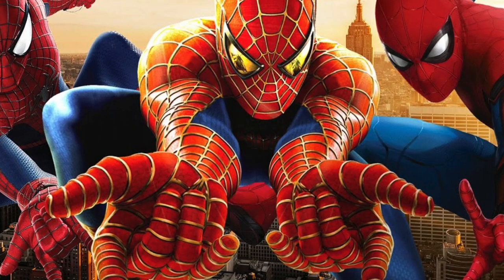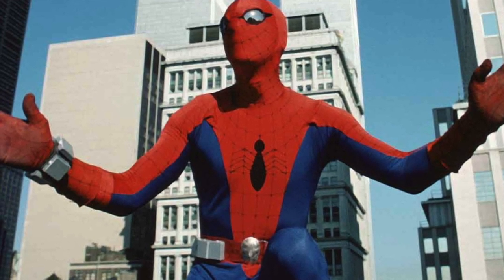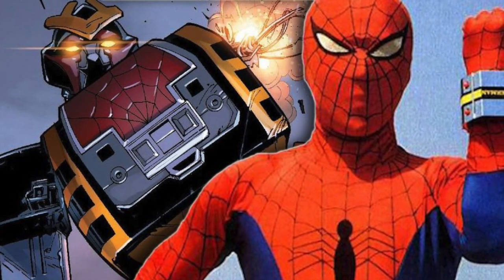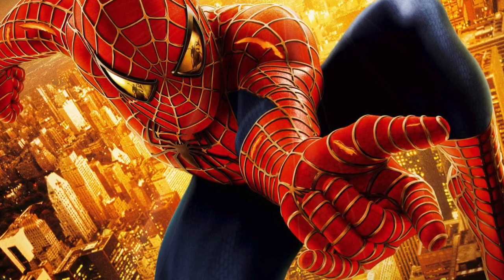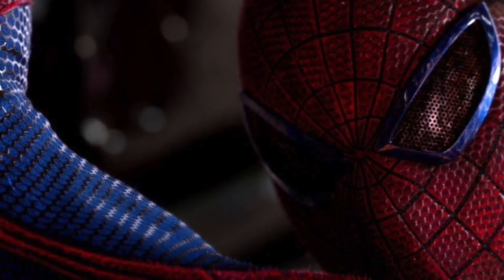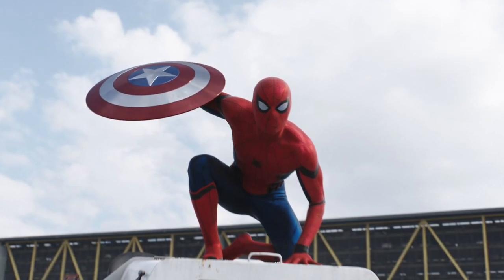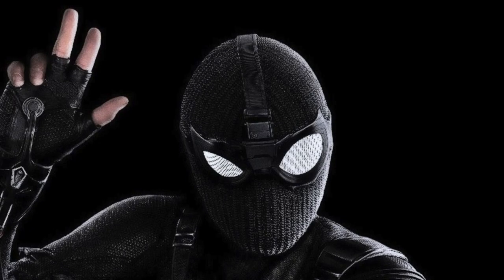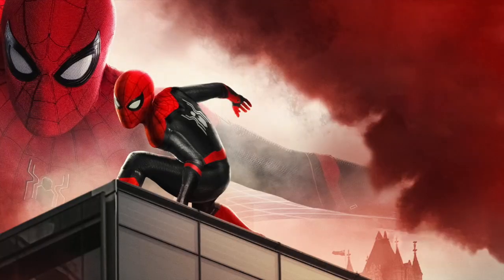All Live Action Spider-Man Suits From 1977 To 2018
We all love Spider-Man! And with Spider-Man 3 coming to the MCU and the possible Spider-verse happening in the Marvel Cinematic Universe,  we're going to go over every single live action Spider-Man suit that we've seen.  From Tobey Maguire to Nicholas Hammond to Tom Holland, here are all the live action Spider-Man suits!